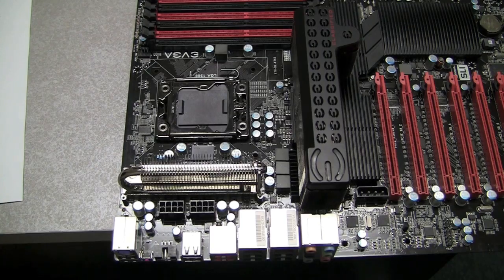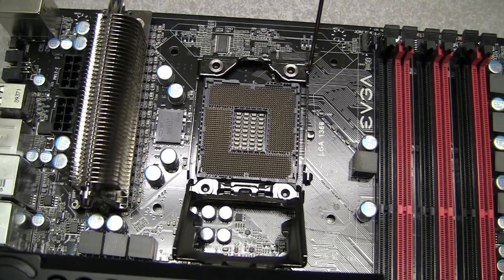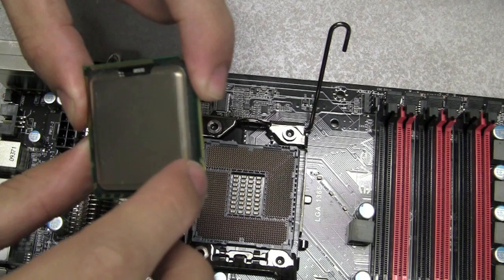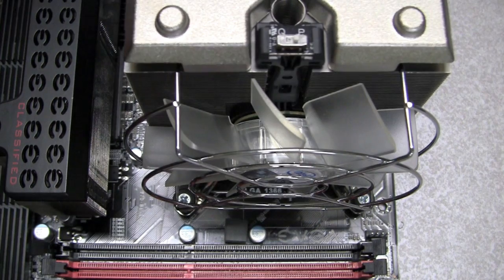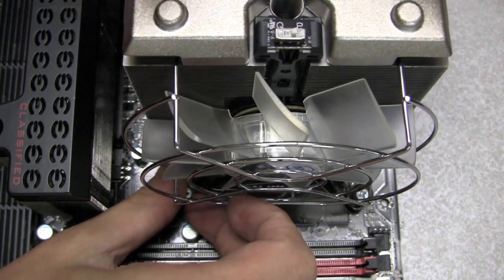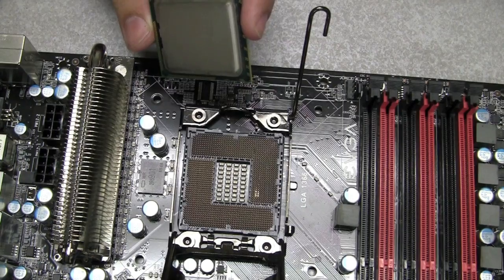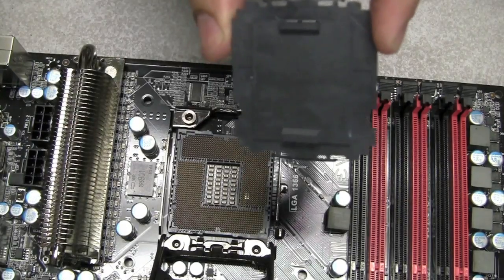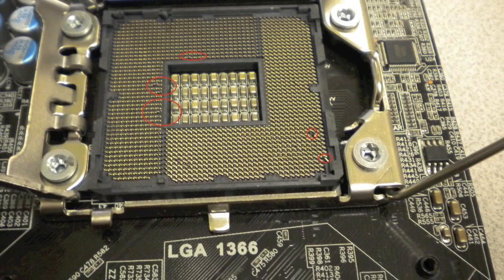CPU Installation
What to do (and not do) when installing your processor.